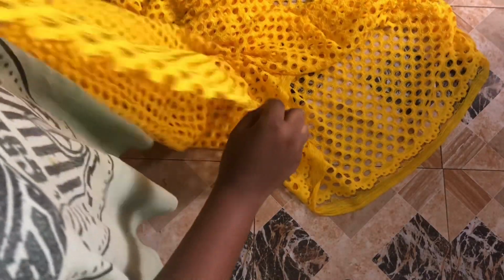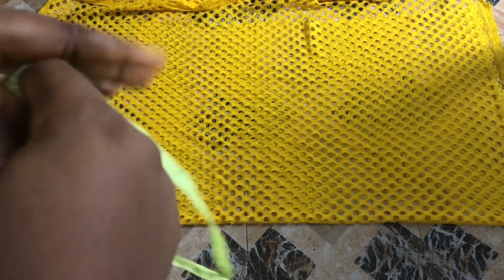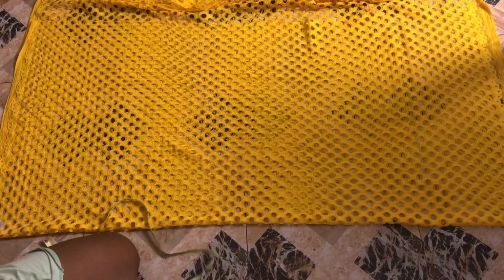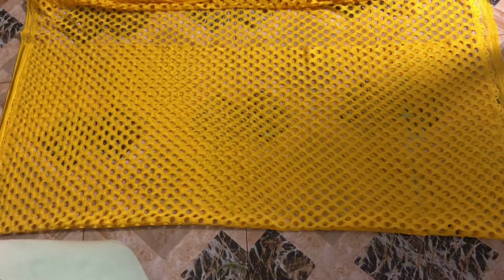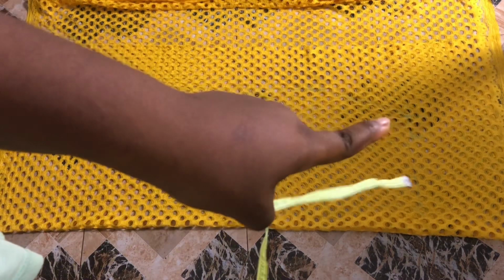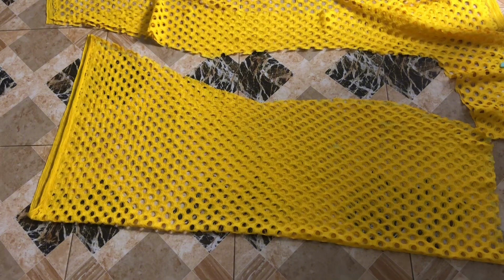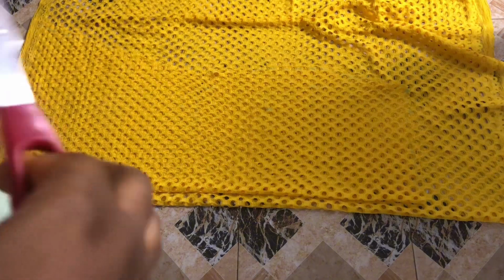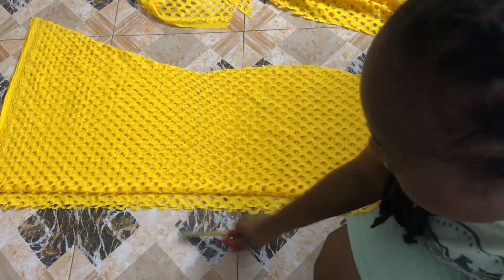How to CUT a mermaid/ A-Shape Skirt Beginners Friendly ✂️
2yards